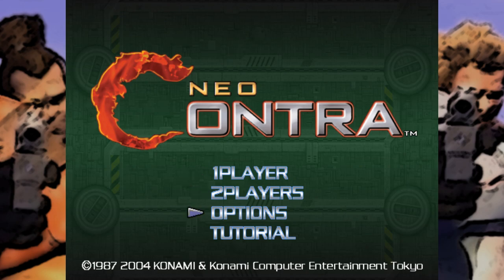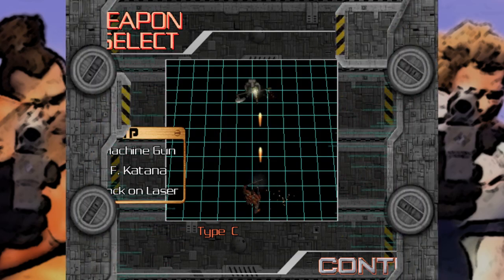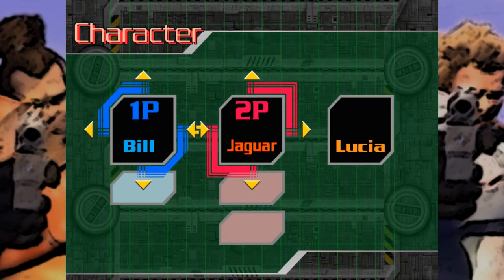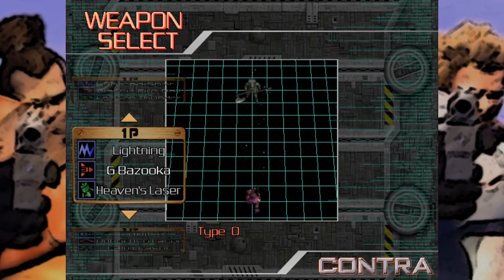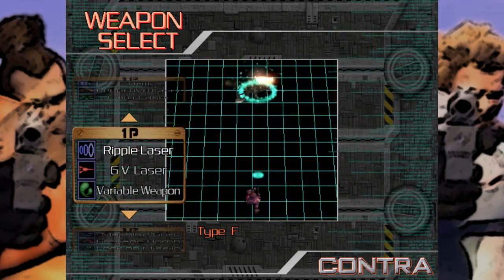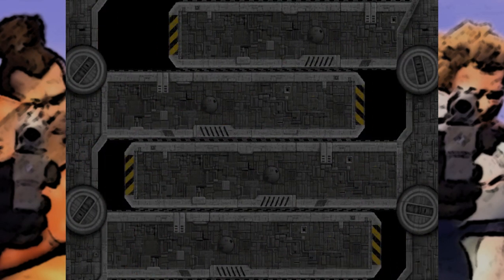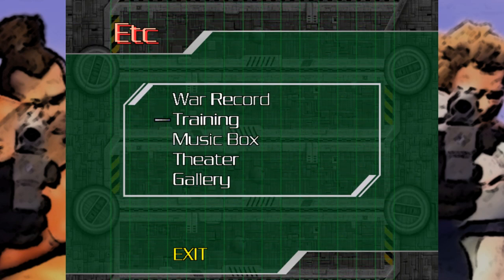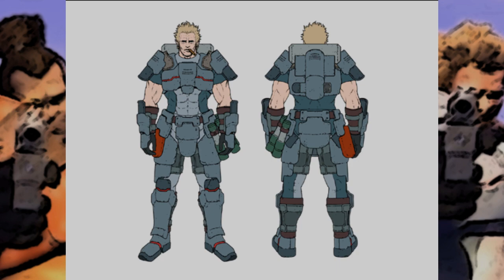Let's Play Neo Contra - Bonus Episode: The Extra Stuff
And now, for the extra stuff!